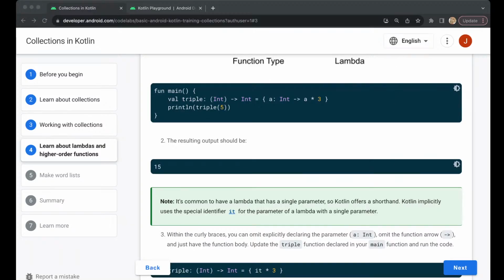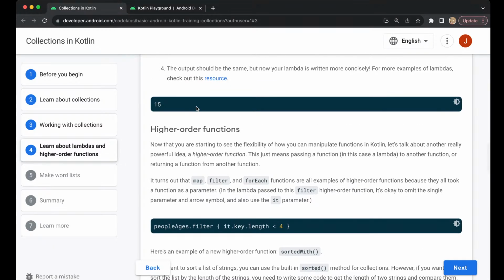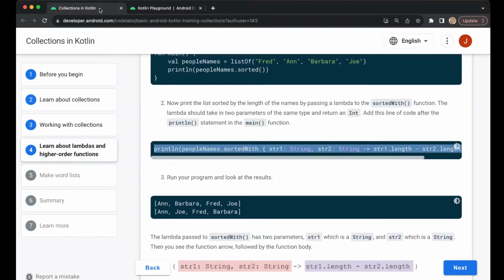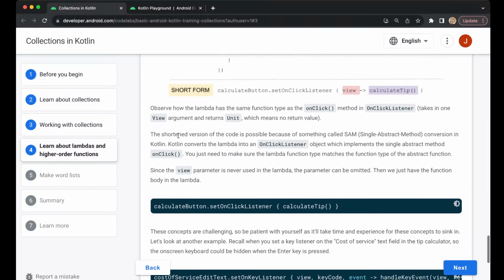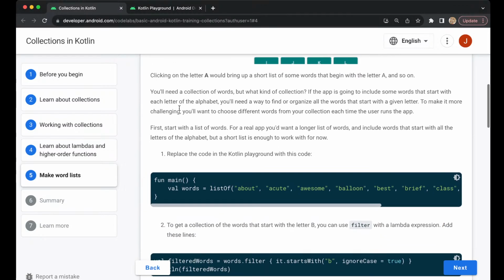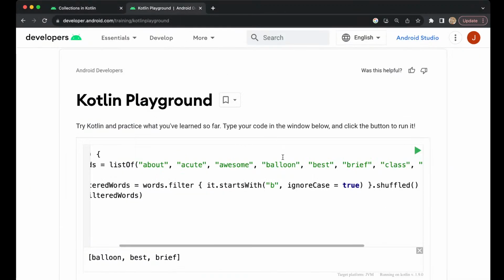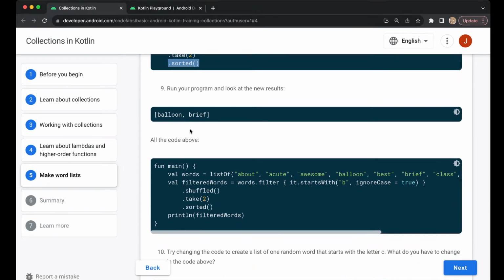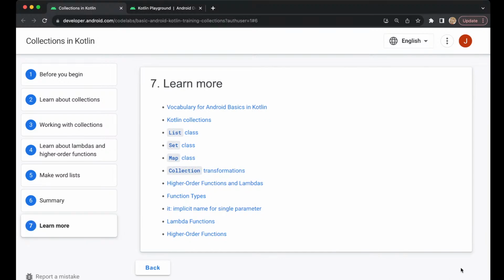Android Development Tutorial - Collections in Kotlin pt.2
Collections in Kotlin